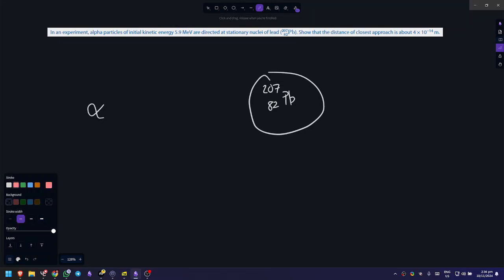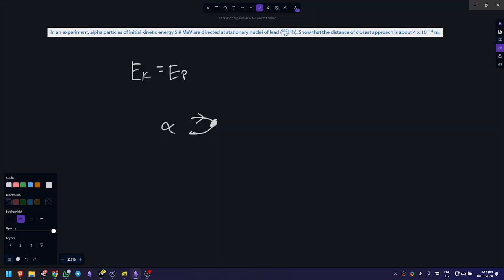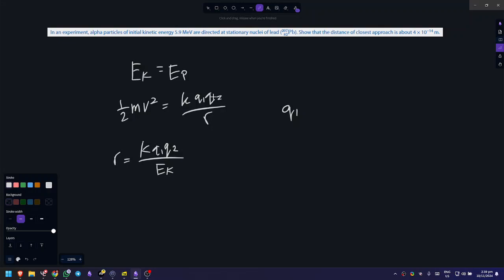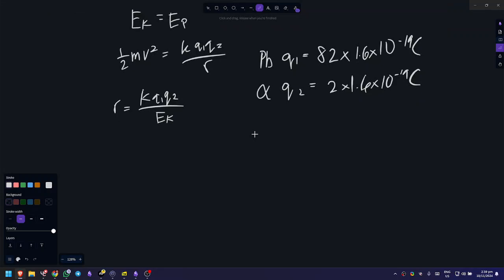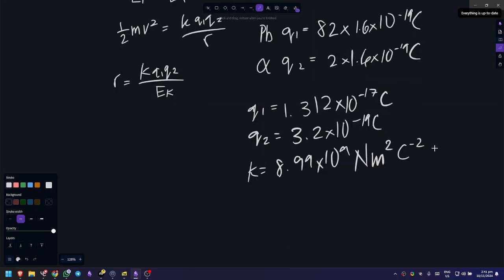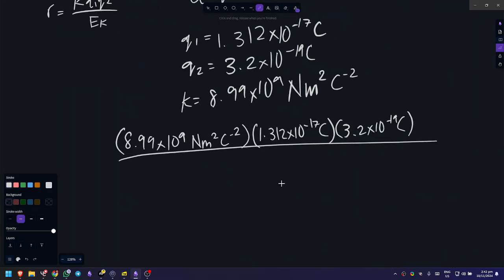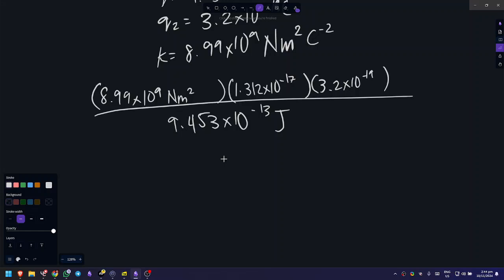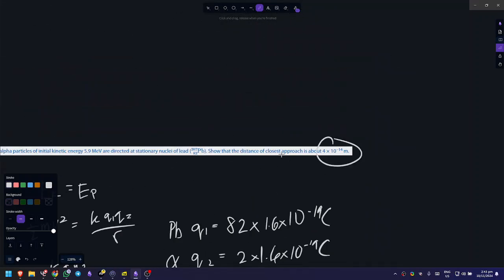Explaining Distance of Closest Approach Calculations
Applicable to A level and IB past paper questions.